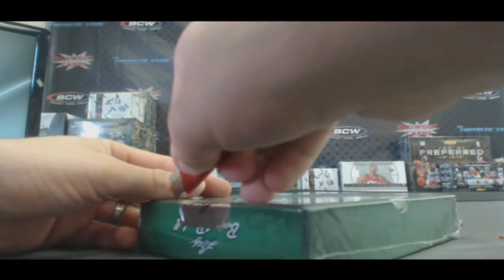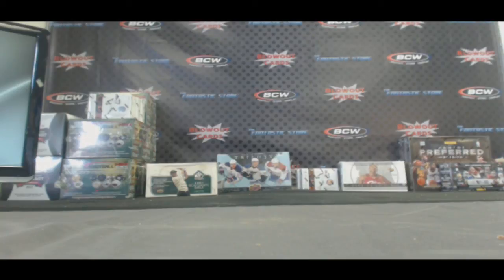Marc M's 2013 Leaf Best of Baseball 4 case break - Blowout C